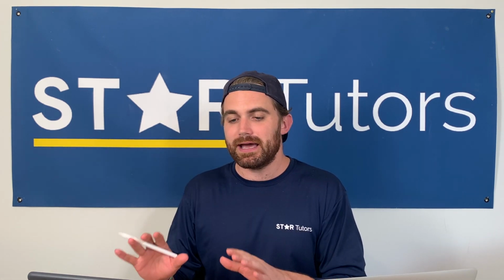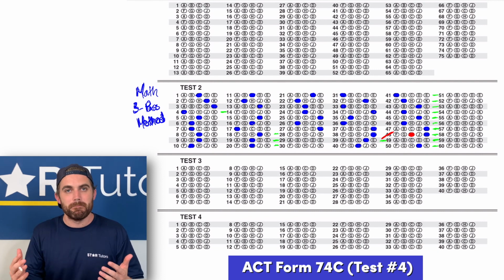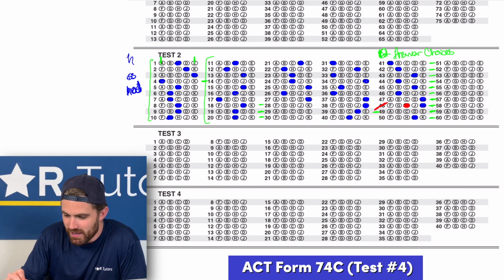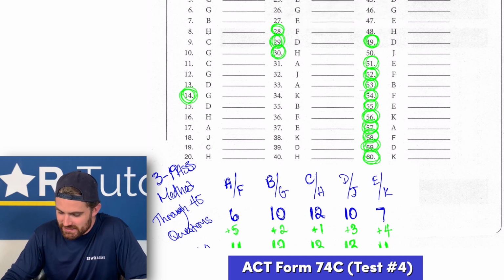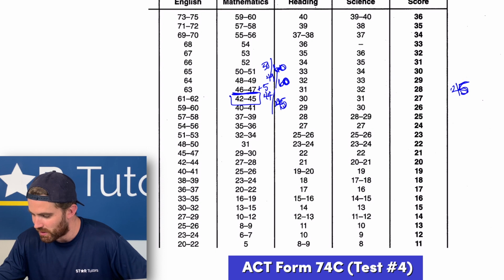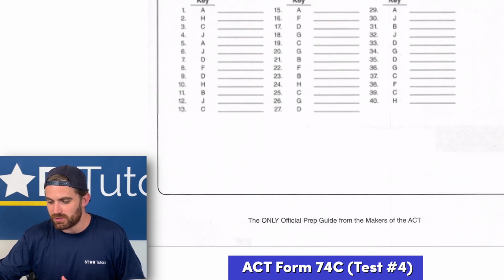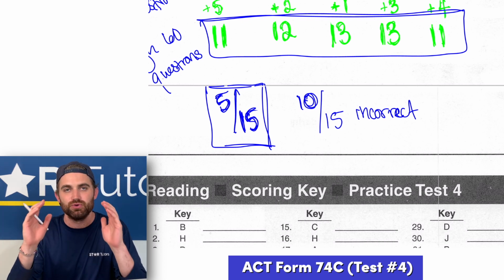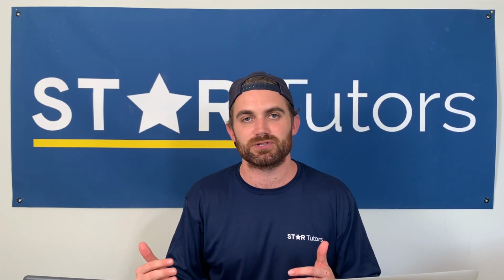Secrets to Mastering the ACT: Tips to Becoming an Effective "Guesser" When Time is Running Low!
Being an effective guesser at the end of each section of the ACT exam can result in 2-3 additional ACT points depending on the section. This video will help you become a "great guesser" on the last few problems when time is running low and will reaffirm that mastering accuracy, and not timing, is the most essential thing to do when preparing for the exam. Obviously, we still want you to focus on concepts and get better each day, but with the Star Tutors guessing strategy displayed in the video, we hope to further reduce stress and anxiety. Reducing that stress and anxiety will hopefully allow you to further focus on accuracy and then earn a few additional points at the end of the test by being an effective guesser.

Helpful Resources:

To follow along with the scoring sheet used in the video, please

To take a FREE, virtually proctored ACT or SAT practice test with Star Tutors, please

Want more premium ACT content? You will also be included in our Star Tutors ACT and SAT Discord (discussion) forum and will be able to chat with our tutors at any time!